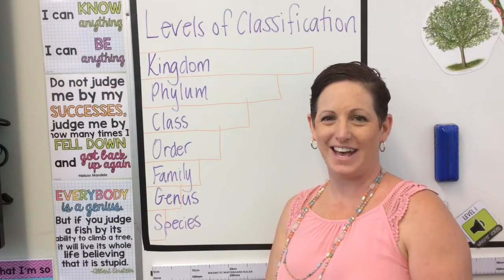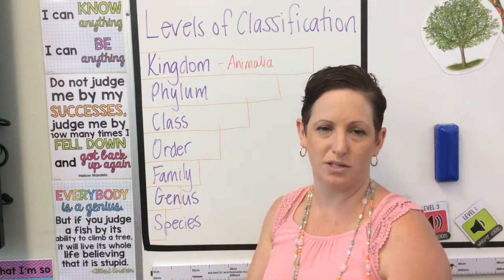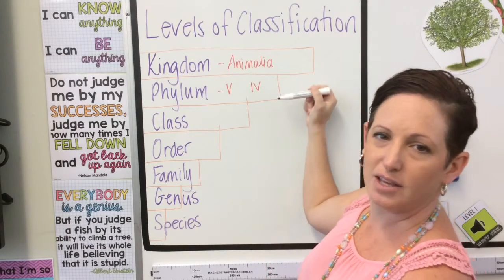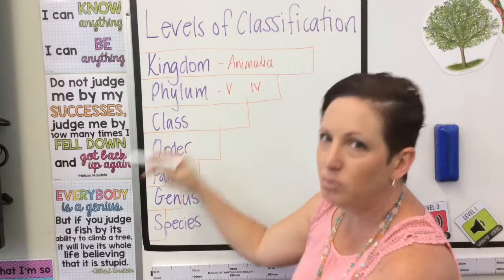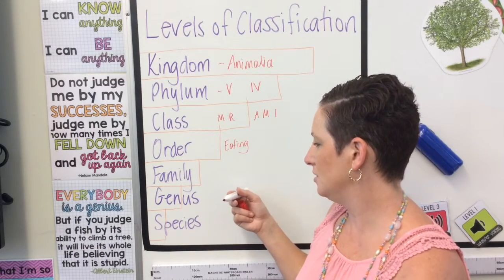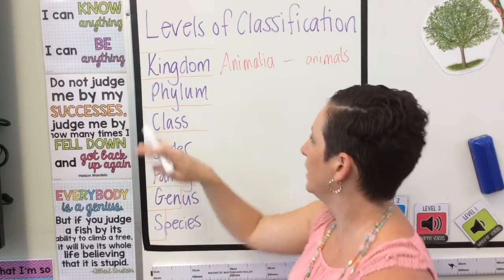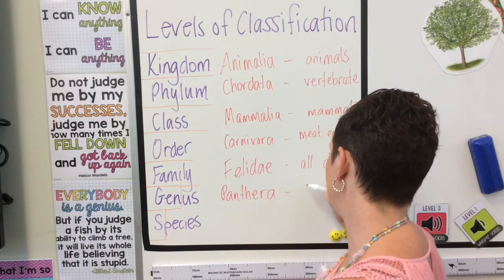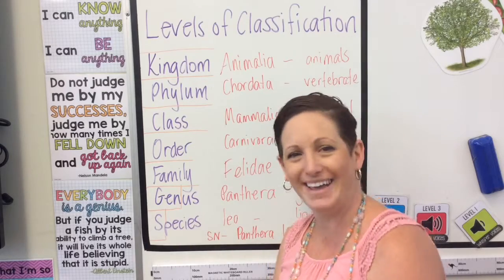Levels of Classification